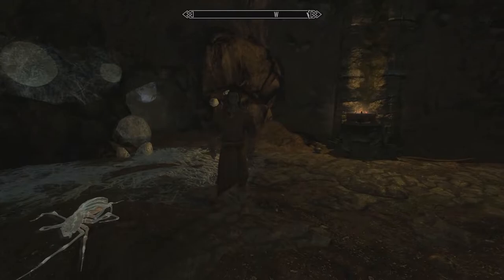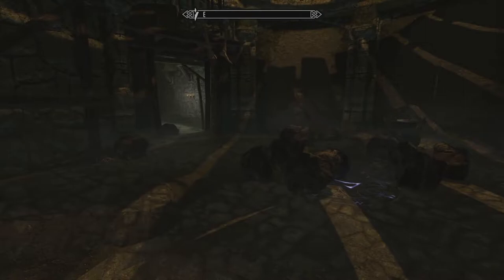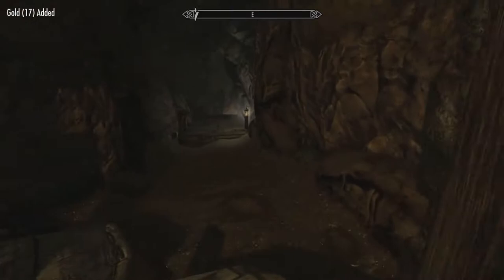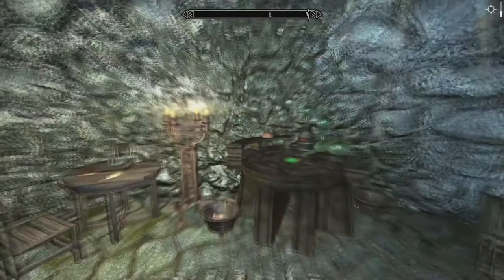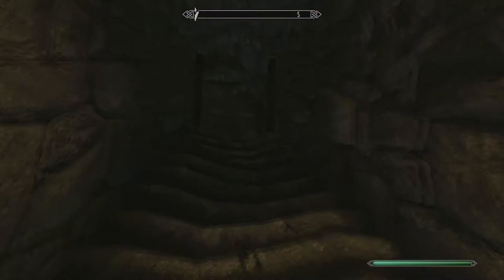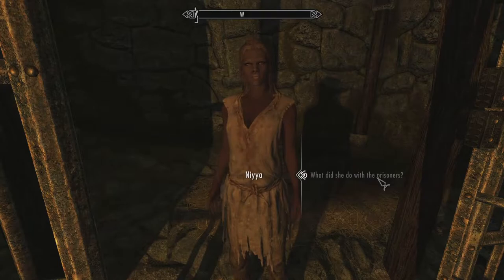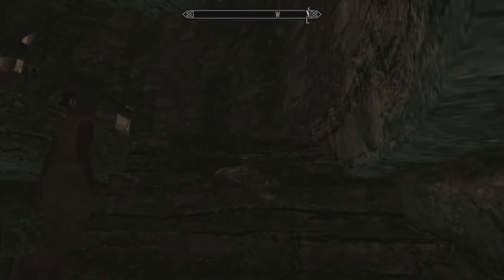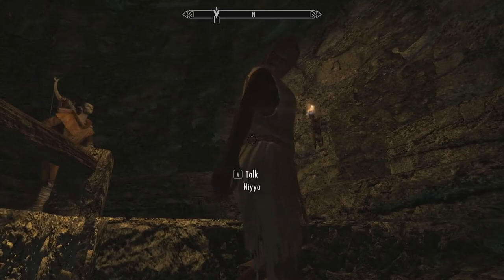Let's Play Skyrim Special Edition Part 344 - Highpoint Tower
We make our way through Highpoint Tower in search of Ildari, and spend quite a bit of time trying to rescue a prisoner named Niyya.

Game description from Bethesda.net:

The Elder Scrolls V: Skyrim, the 2011 Game of the Year, is the next chapter in the highly anticipated Elder Scrolls saga. Developed by Bethesda Game Studios, the 2011 Studio of the Year, that brought you Oblivion and Fallout 3. Skyrim reimagines and revolutionizes the open-world fantasy epic, bringing to life a complete virtual world open for you to explore any way you choose.